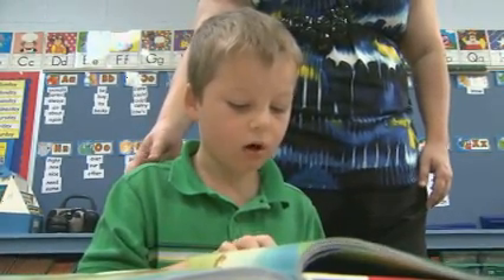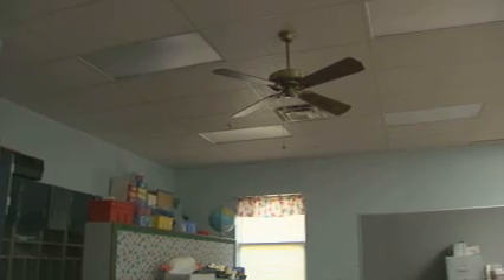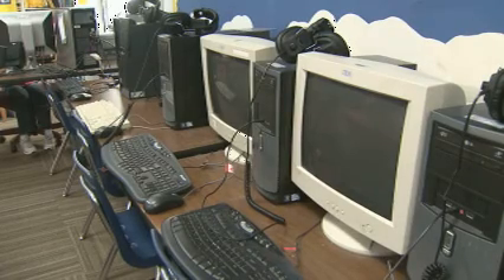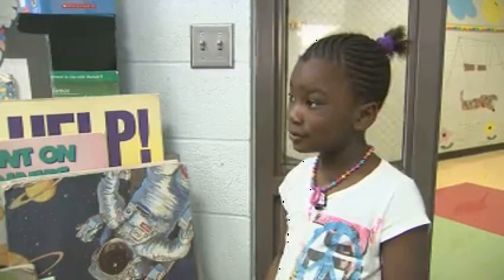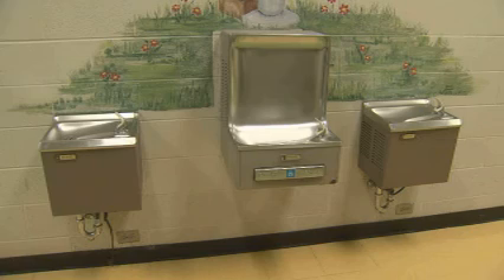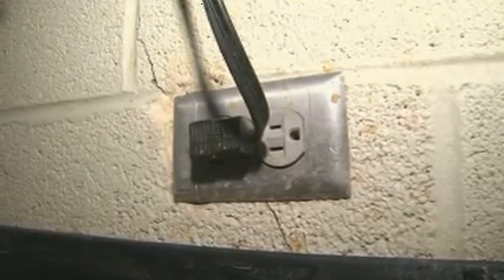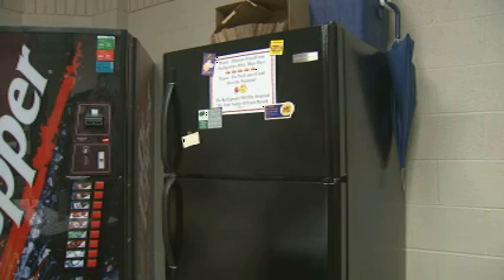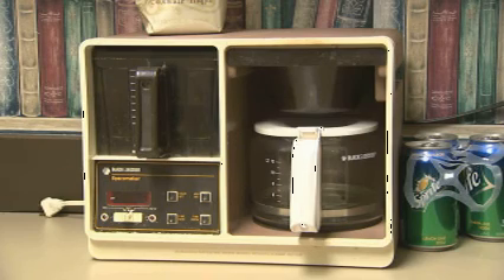OETA Going Green Story on Schools aired on 03/30/10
This story aired on the Oklahoma News Report (ONR) on OETA-The Oklahoma Network. The reporter is Cathy Tatom; photojournalist is Tim Carson.

MAKING LITTLE CHANGES CAN ADD UP TO BIG ENERGY SAVINGS.
     IN THESE TOUGH ECONOMIC TIMES ONE SCHOOL DISTRICT DISCOVERED MAKING THOSE CHANGES CAN ALSO SAVE ENOUGH MONEY TO SAVE JOBS.
     IN TONIGHT'S GOING GREEN SEGMENT, OETA'S CATHY TATOM TAKES US TO PERSHING ELEMENTARY IN MUSKOGEE TO GET THE DETAILS.